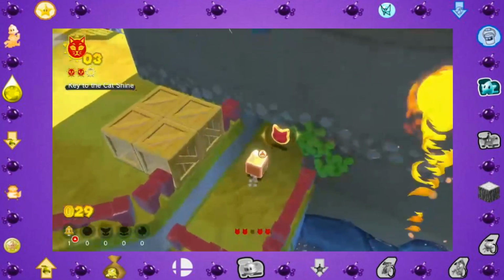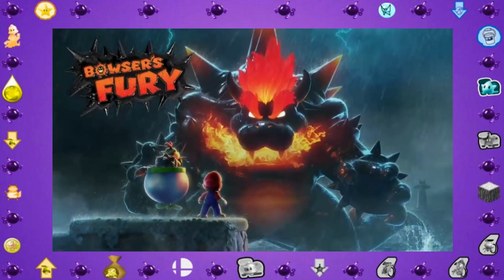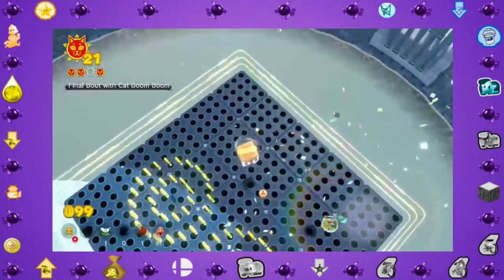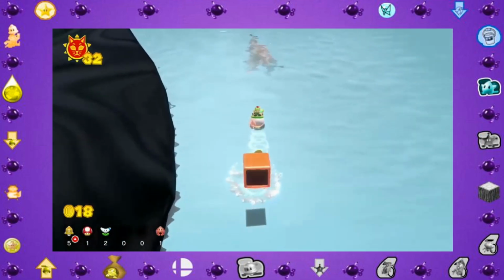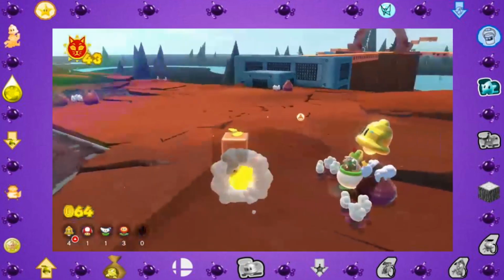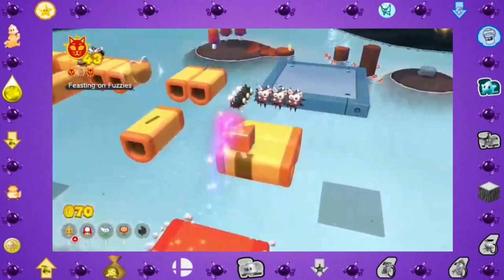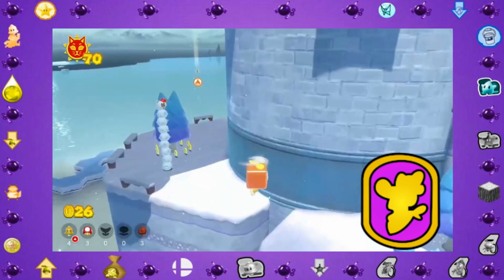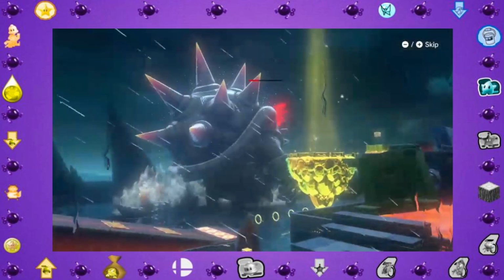The Games Must Go On: Bowser's Fury While Always Wearing A Propeller Box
A challenge where I try to beat Bowser's Fury while always wearing a propeller box and try to find the ABSOLUTE maximum amount of shines while rocking the dumbest hat in existence.